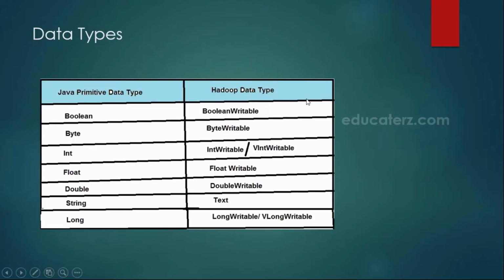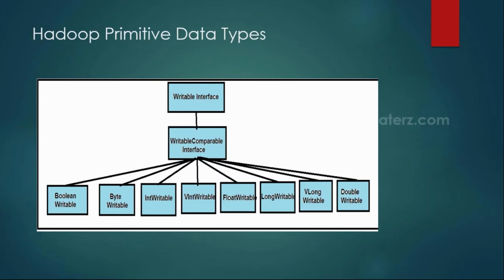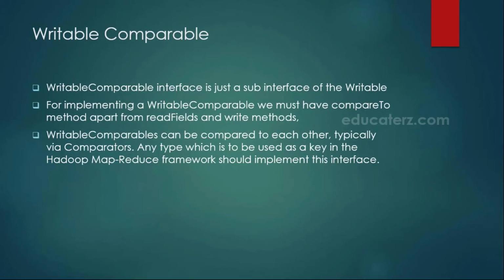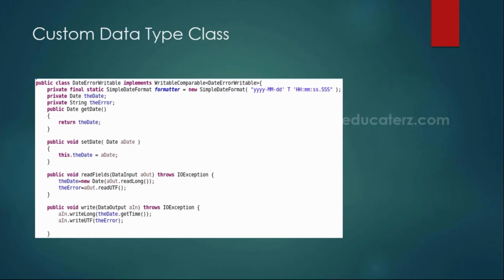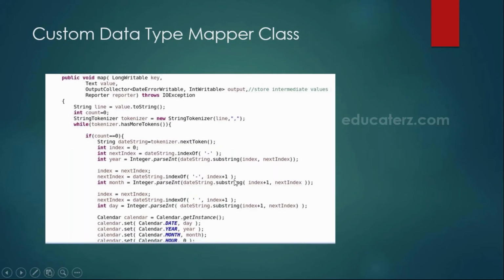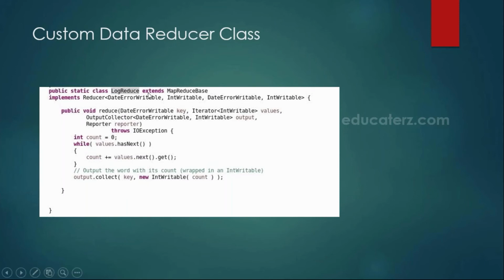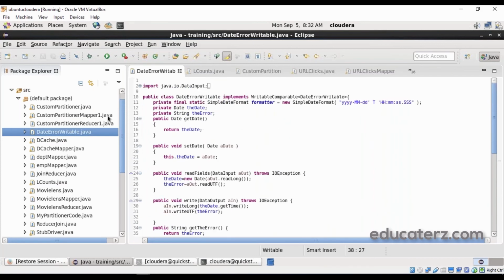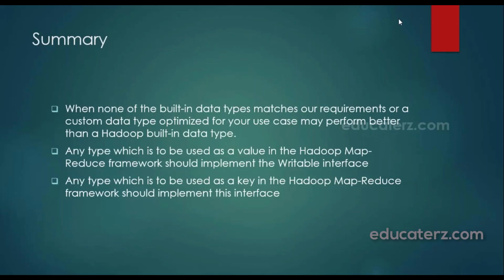Hadoop Tutorial for Beginners - 21 Datatypes, Serialization, Custom Datatypes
In this tutorial you will learn about Data Types, Serialization, Why Custom Data Types, Implementing Custom Data types, Driver class for custom datatypes program, Mapper class for customer data types, Custom Data type creation, Reducer class for custom data types and Execution of custom data type program